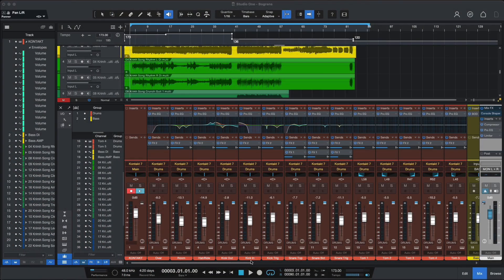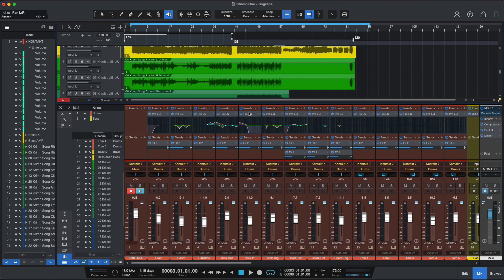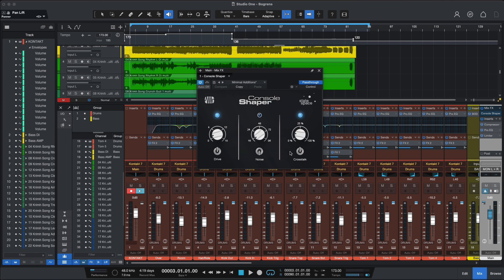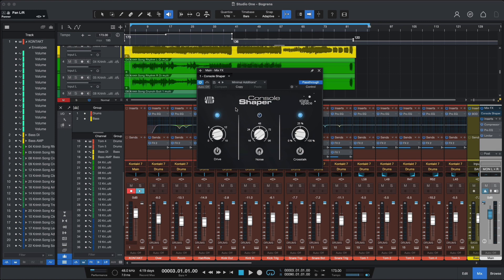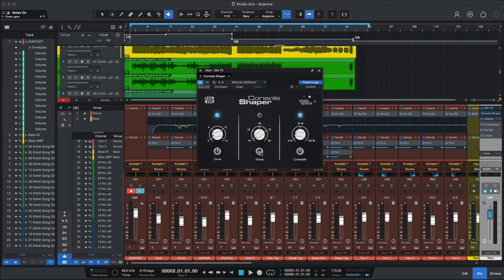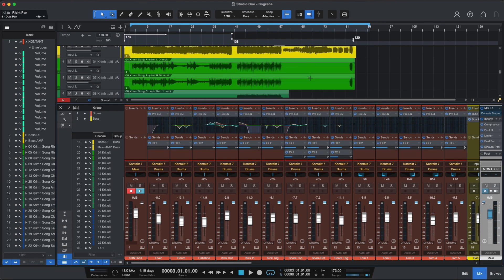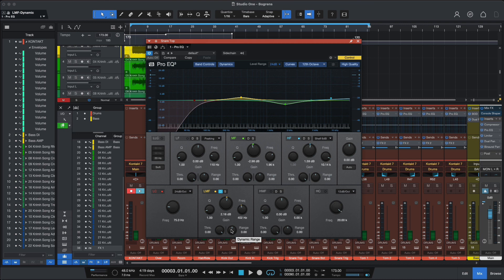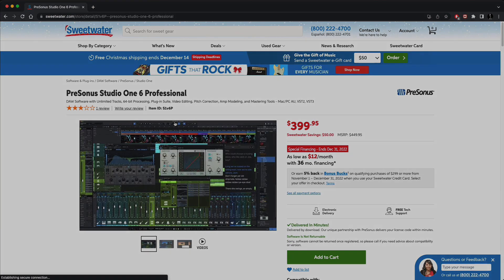PreSonus Studio One V6 Professional: New Features For Mixing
Our reviews editor Diogo C. shares an overview of the latest mixing-oriented features on PreSonus Studio One V6 Professional Edition.